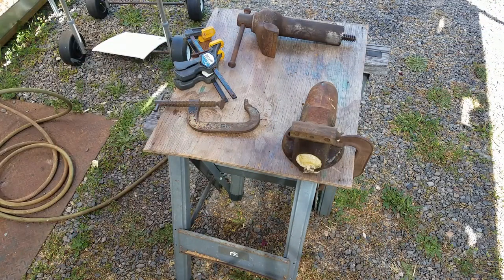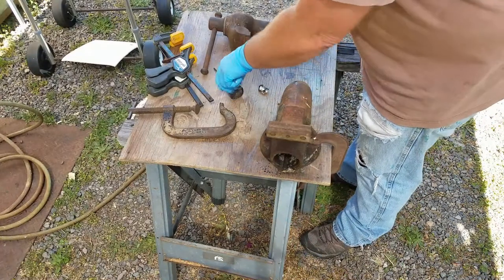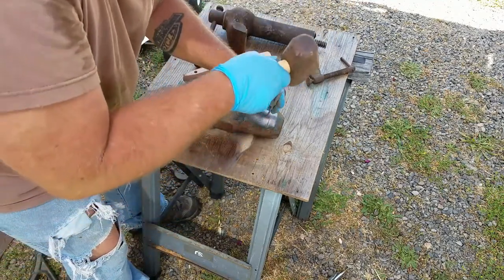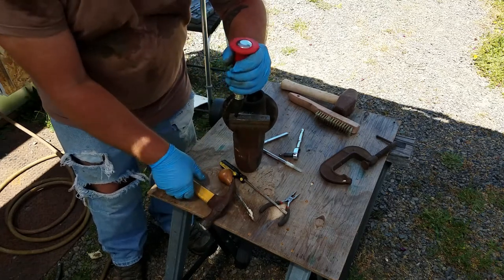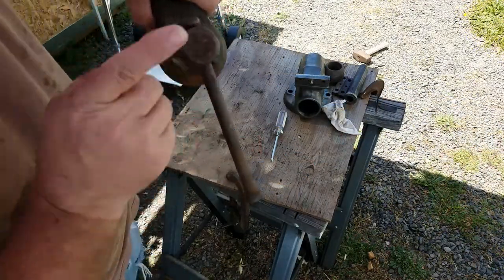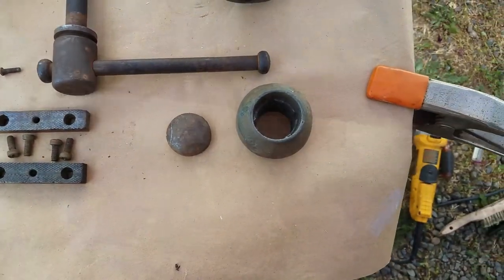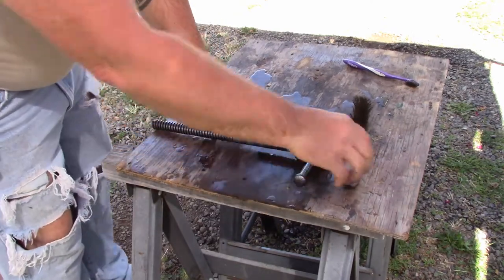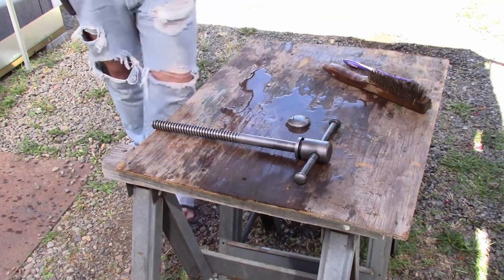Wilton Vise Restoration Part 2 - Breakdown and Electrolysis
Part 2 of the restoration of the Wilton model 9350 Machinist’s Vise. In this installment, I disassemble and clean the vise, then run all of the parts through an electrolysis bath to remove all of the corrosion. The electrolysis took a total of 1 week to complete as my “tank” isn’t big enough to accommodate all of the parts at once.

This is NOT a step-by-step, how-to tutorial on the electrolysis process. There are literally thousands of electrolysis tutorials on YouTube. Rather, this is a documentation of how I cleaned up the parts of my vise in preparation for primer and paint. For the record, the sacrificial anodes I used in the electrolysis bath are a couple of pieces of steel diamond plate I got at my local scrap metal dealer for a total of $2.50. As you can see, they worked very well.

Just to see who reads this far down, I have a question for you. Since shooting this video, I’ve been toying with the idea of taking the spindle to a friend who is a gunsmith and having him run it through his hot bluing process. What do you think? I’d really like to know!